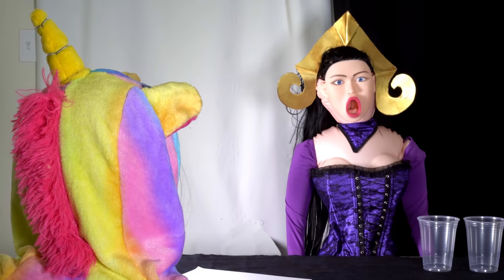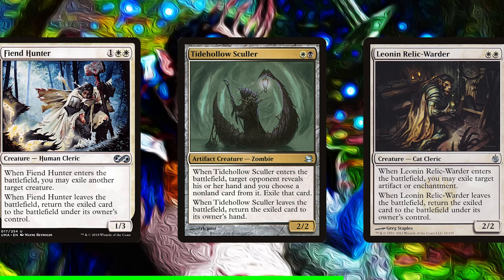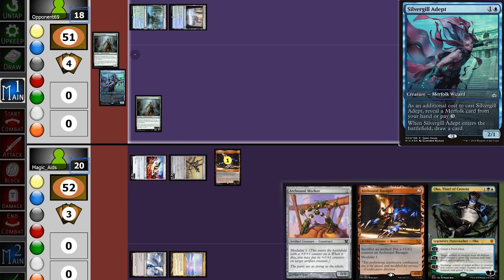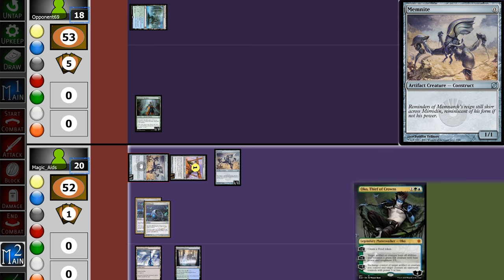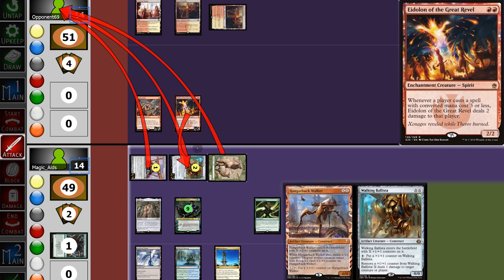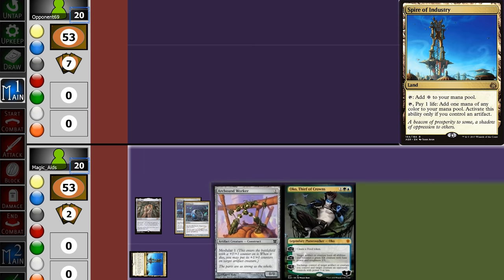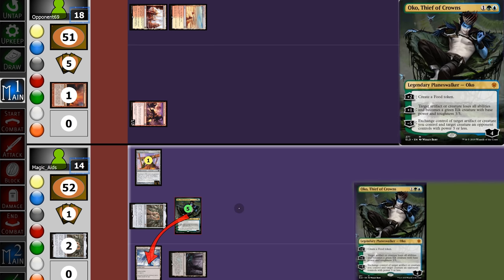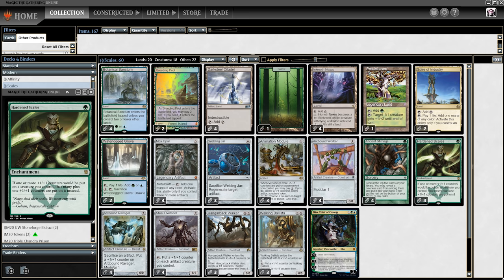MTG Modern ▷ Oko Affinity DECK! ◁ w/ Oko, Thief of Crowns!!【ELDRAINE】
Throne of Eldraine gives Modern Oko, Thief of Crowns! While Eldraine spoilers are ongoing, let’s see what Oko can do in Modern with ACTUAL GAMEPLAY!!

Affinity Decklist:
4 Oko, Thief of Crowns
3 Cranial Plating
4 Springleaf Drum
4 Mox Opal
4 Welding Jar
4 Arcbound Ravager
4 Steel Overseer
4 Arcbound Worker
4 Memnite
4 Ornithopter
4 Signal Pest
4 Darksteel Citadel
3 Glimmervoid
2 Waterlogged Grove
3 Spire of Industry
4 Blinkmoth Nexus
1 Snow-Covered Forest

Hardened Scales Decklist:
4 Oko, Thief of Crowns
3 Animation Module
4 Mox Opal
3 Welding Jar
4 Arcbound Ravager
4 Arcbound Worker
3 Hangarback Walker
4 Steel Overseer
3 Walking Ballista
4 Hardened Scales
4 Botanical Sanctum
2 Breeding Pool
4 Darksteel Citadel
1 Forest
4 Inkmoth Nexus
1 Pendelhaven
2 Spire of Industry
2 Waterlogged Grove
4 Ancient Stirrings